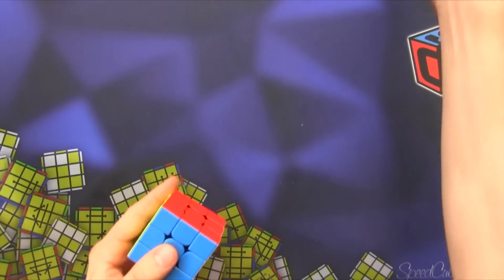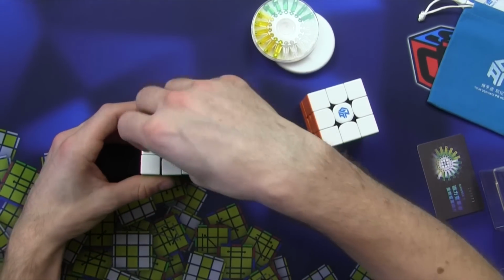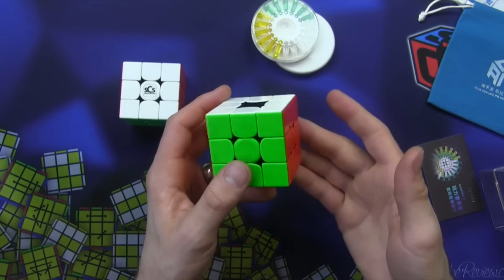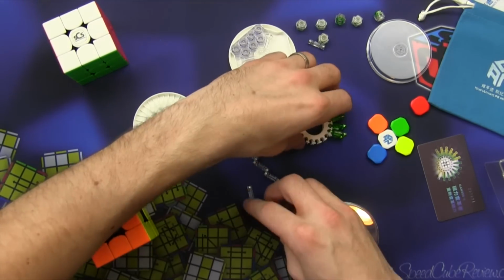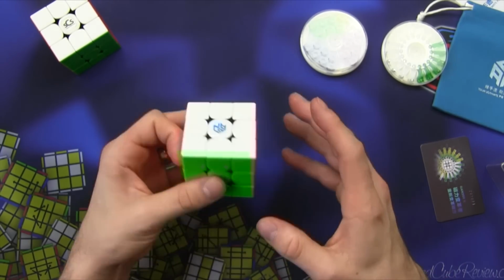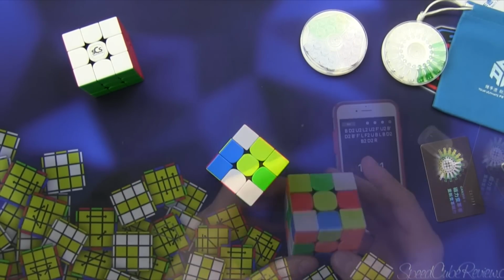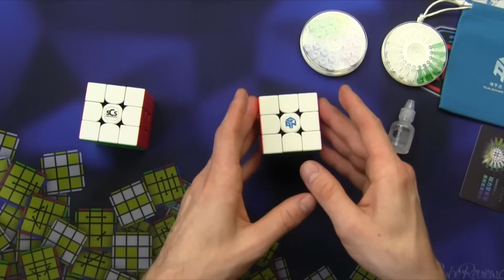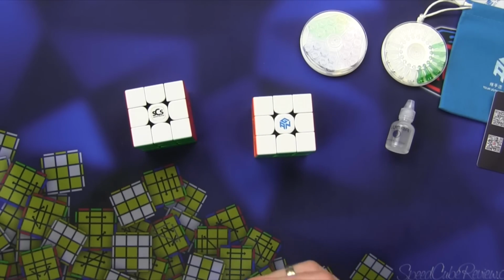Gan X Numerical IPG vs. IPG v5 - Which is better? - SpeedCubeShop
Getting the IPG v5 version of the Gan X will save you about 10% of the price compared to the numerical one. Is it worth the price cut... or is it better?